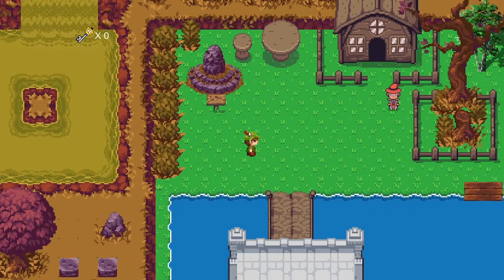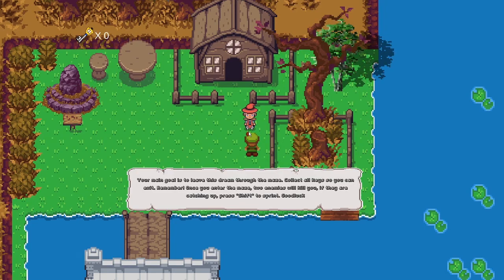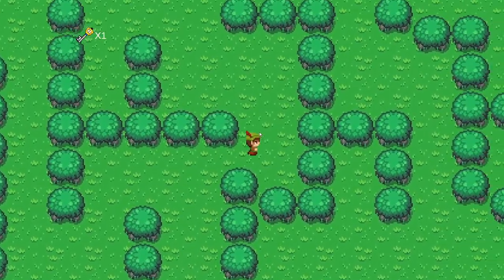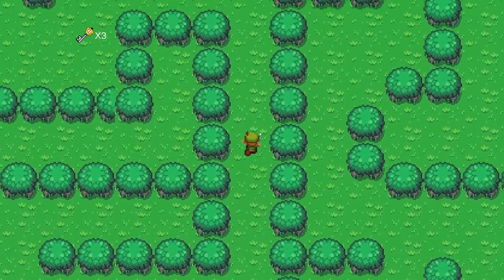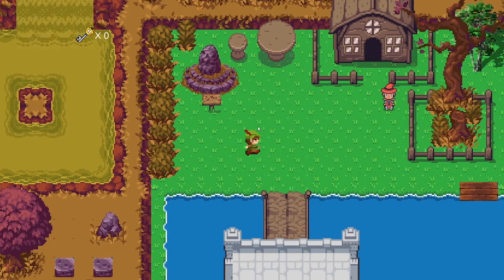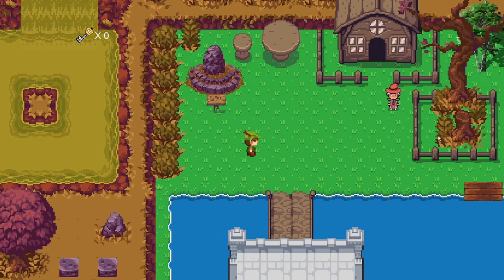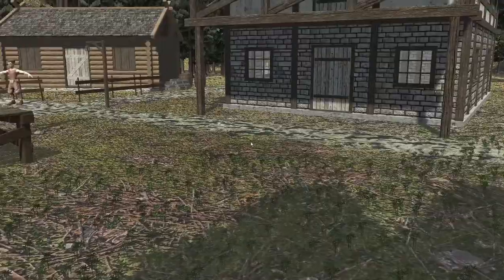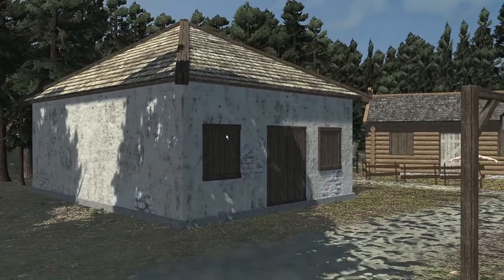2D & 3D Game | Keith Jesper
Games Development | BSc (Hons) Creative Computing Yr 2